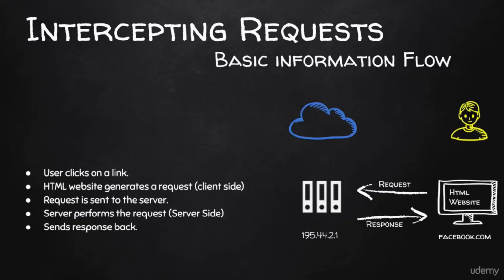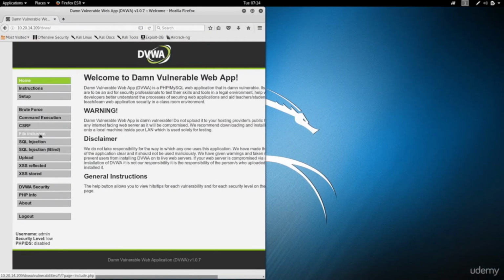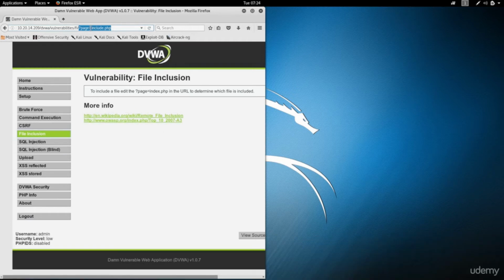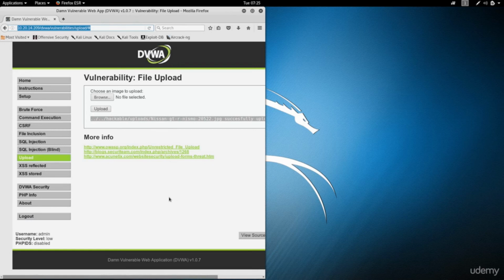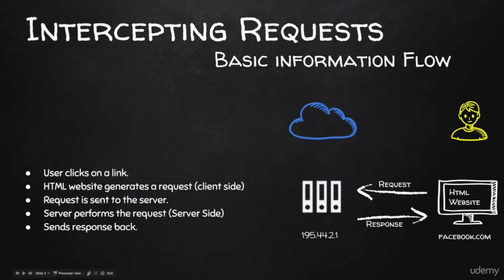HTTP Requests GET & POST || Website Hacking Penetration Testing From Scratch || Tekkrescue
Topic : HTTP Requests   GET & POST

Learn Website Hacking  Penetration Testing From Scratch. This course is perfect for people who are interested in cybersecurity or ethical hacking.